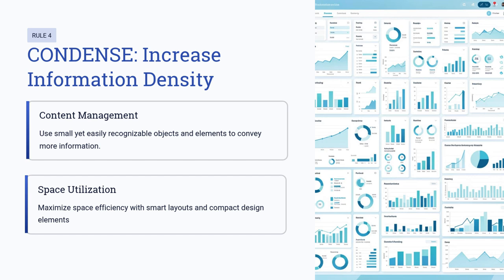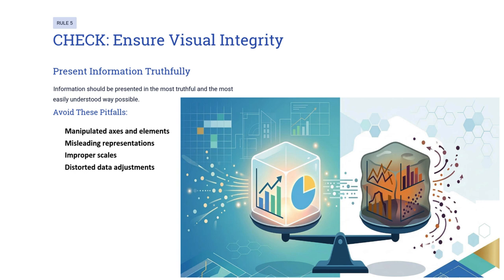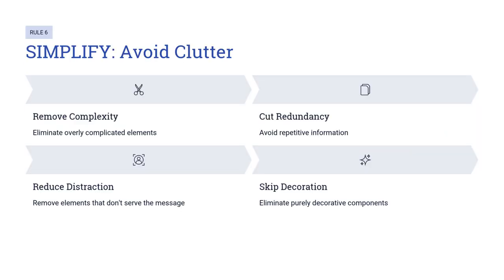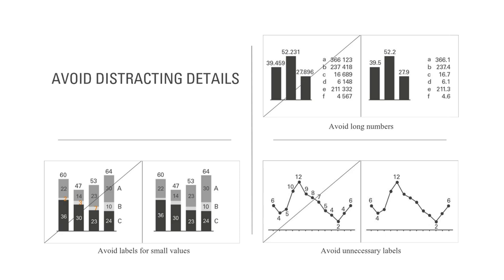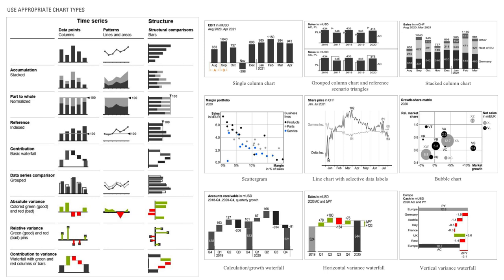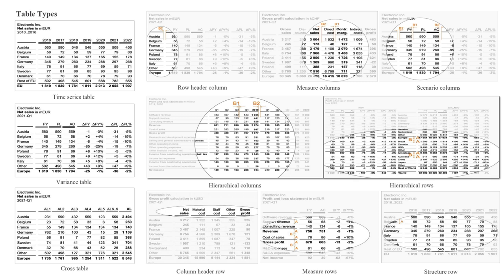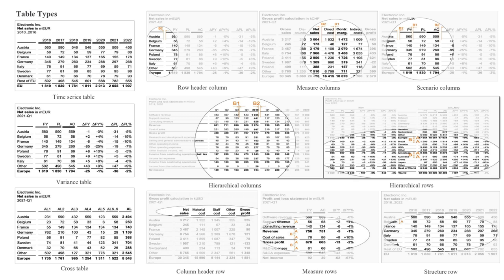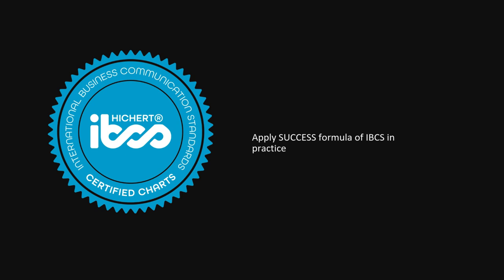IBCS Part 2 Rules 4 5 6 7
In this video, I walk through the final four rules of the International Business Communication Standards (IBCS) SUCCESS framework — focusing on visual clarity, information density, integrity, and choosing the right chart for the right purpose.
What's covered:
Rule 4 — CONDENSE (Increase Information Density)
How to maximise the amount of useful information per page using small components, compact layouts, reduced margins, multi-tier charts, small multiples, and added data dimensions — without sacrificing clarity.
Rule 5 — CHECK (Ensure Visual Integrity)
How to present data truthfully. Covers the most common integrity failures in business charts — truncated axes, logarithmic scales, clipped elements, misleading area and volume comparisons, and distorted data adjustments — and how to correct them.
Rule 6 — SIMPLIFY (Avoid Clutter)
How to remove everything that does not serve the message — decorative colours, filled backgrounds, pseudo-3D effects, animation, repeated words, unnecessary labels, and superfluous chart elements. Simplicity is not a style; it is a discipline.
Rule 7 — EXPRESS (Choose Proper Visualisation)
How to select the right chart type for time series, structure, comparison, and distribution analysis. Includes why pie charts, speedometers, radar charts, and spaghetti charts should be replaced — and what to use instead.